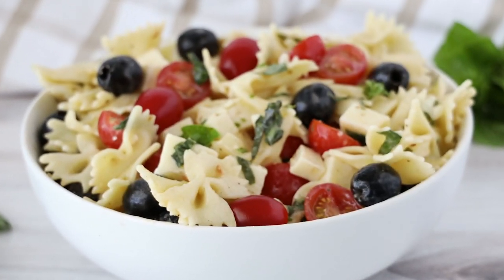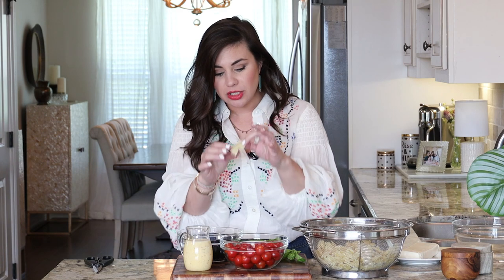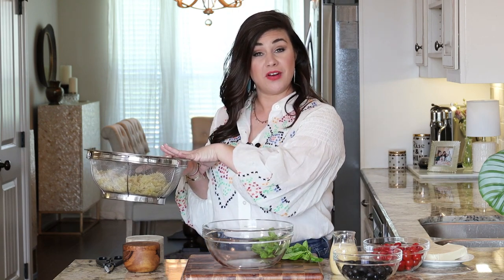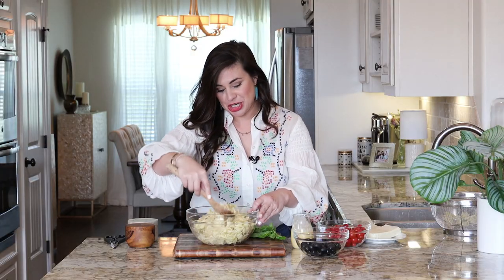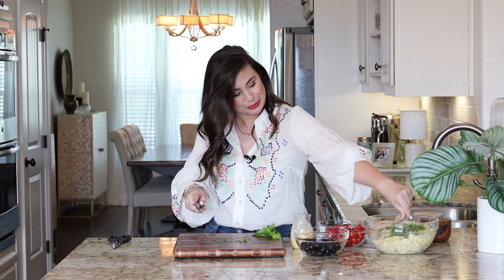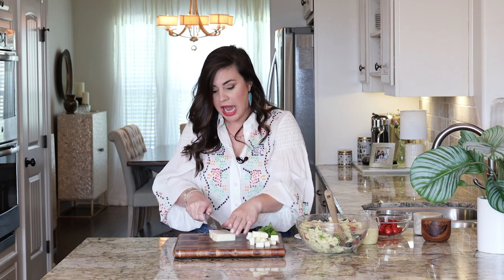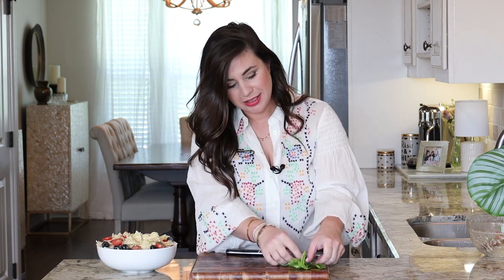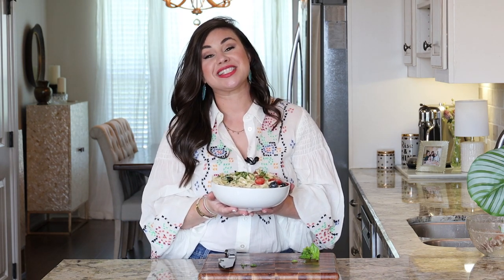EASY 6-INGREDIENT Bowtie Pasta Salad | SO Delicious!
This is the easiest, tastiest pasta salad you are ever going to make in your life! It's BowtiePastaSalad with a little Italian flair and a whole lot of flavor!

The first ingredient you'll need to whip up this Italian pasta salad is Farfalle pasta, also known as bowtiepasta! If you can't find Farfalle, you could use rotini, penne, or really any small pasta with a shape made for trapping dressing in its nooks and crannies!

Cook the pasta according to package directions, and be sure to salt the water. Like, a lot!

Next on the list, black olives -- I used whole, pitted black olives drained out of a can, but you can use Kalamata olives if preferred!

Grape tomatoes (or cherry tomatoes) work great in this recipe because they tend to hold up better than your standard tomato once cut into. This basically prolongs the shelf-life of your dish, meaning you can munch on it longer! Yes, please!

You can use any Italiandressing you like, but go-to is Olive Garden's Creamy Italian Dressing. It has a sharp vinegary flavor to it and it's heavy on the Parmesan, which adds a great deal of flavor without you having to put in a lot of extra prep work. As the title states, this is the easiest pasta salad ever and it's partially thanks to this store-bought short-cut!

Cubed mozzarella cheese is another key ingredient, and you'll find it is shockingly delicious once it has had time to marinate in the dressing! Lastly, a little bit of chopped, fresh basil will add a fresh note to the dish, as well as some beautiful color. Be sure to save some for garnishing at the end to make it extra special!

To make the pastasalad, all you have to do is combine all of the above ingredients in a bowl, give it a little time to marinate, and it's ready to eat! Serve and enjoy!